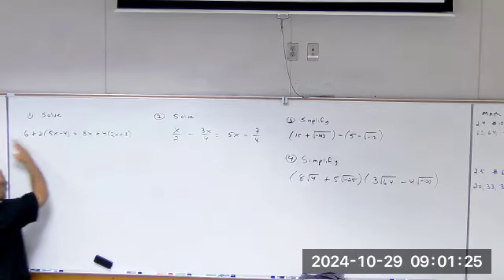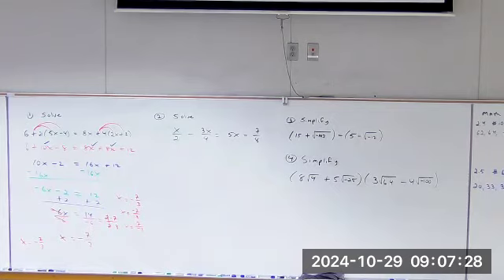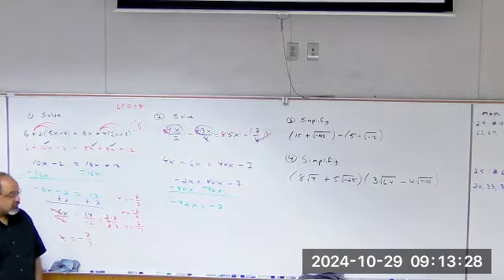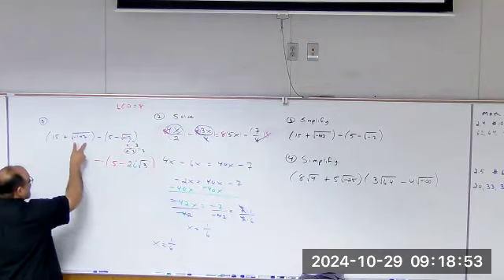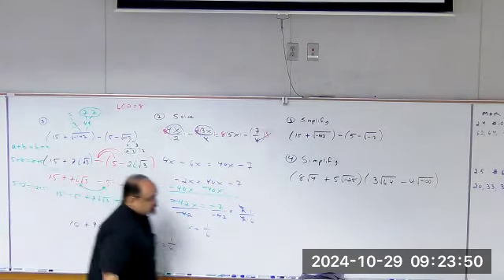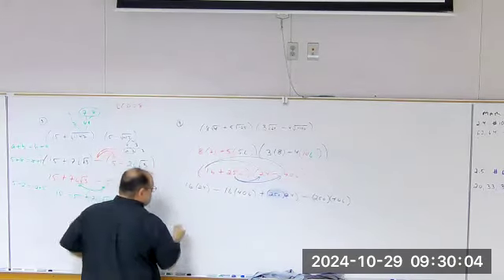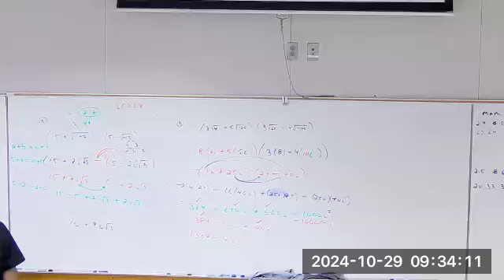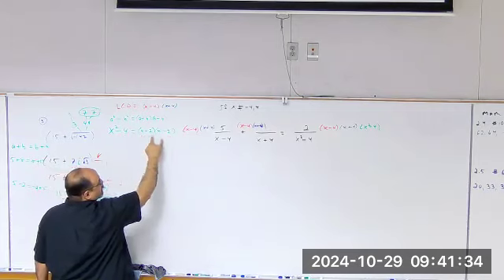10.29.24 Math 203L TTh FA24